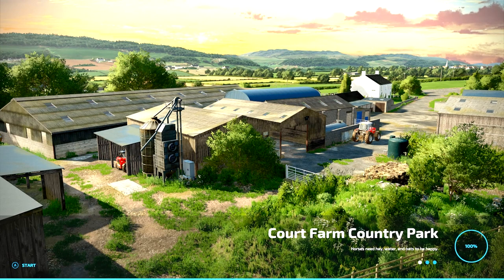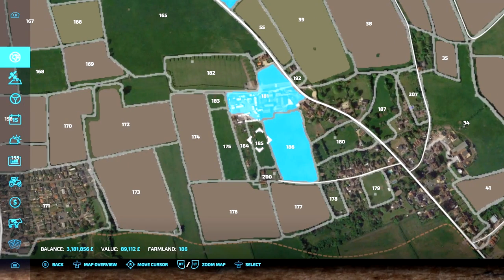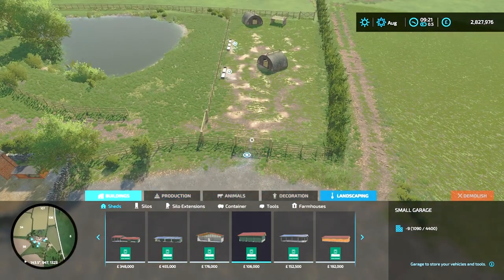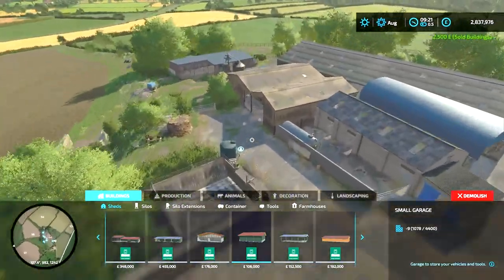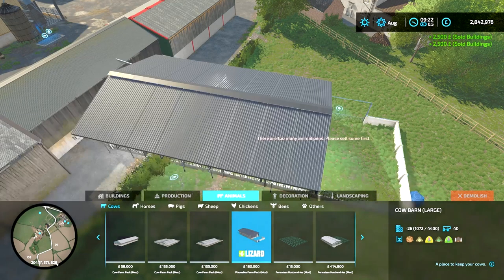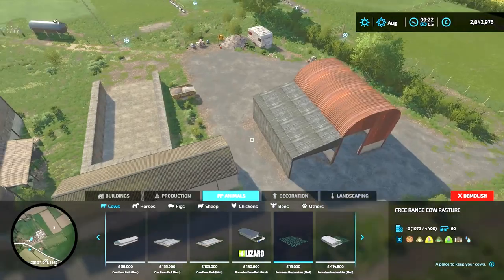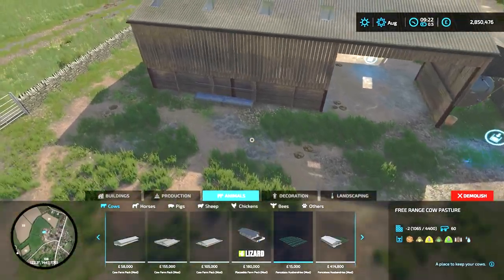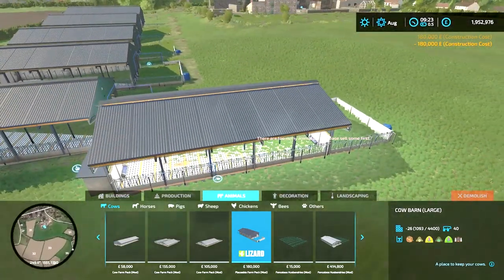Court Farms / HOW TO PLACE ANIMAL PENS ON CONSOLE /Farming Simulator 22 / FS22 / Farming Simulator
The excellent new map Court Farm Country Park has finally dropped for console. But console players cant place animal pens on the map, this video will show you what you have to do to enable you to place animal pens and pastures of your own on the map.

Done a little experiment to see how many animals you need to delete to be able to place your own on the map. I have broke them down into the name of the farm and what you can and can’t delete. You have to delete 7 animal pastures to be able to place any. If you delete all the ones on the map it will  allow you to place 5 animal sheds or pastures. So for anyone thinking of building there own farm on the map you will need to take this into consideration.
For the guys that want to keep it realistic and have little money to start but when they build up they want to be able to place more animals. Use the government subsidy for some money to buy the other farms one at a time. Buy it and delete what you need and then sell and on to the next one. If you then want to get rid of money to get back down to what you want then use the start from scratch mod. Place the required amounts down and it will have you balance where you want it.
Court Farm - delete pigs, sheep, chickens, cows (this one’s tricky as you need to delete water trough in small shed at milk tank by clicking on it through small door way) Can’t delete horses, rabbits.
Elmcroft Farm - delete sheep and cows (Trough at side of shed).
Stonebridge Farm - delete sheep, horses, pigs. Can’t delete chickens, rabbits, cows (Tho troughs are in pasture it won’t allow to delete).
Home Farm - delete cows(trough outside next to stone dyke) sheep(buy field first)